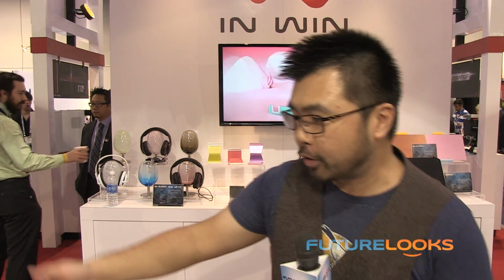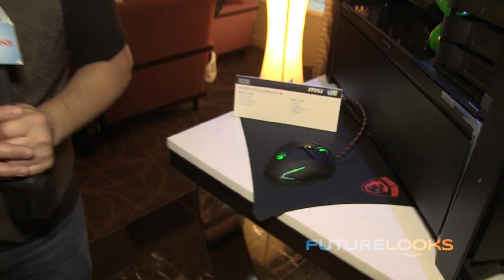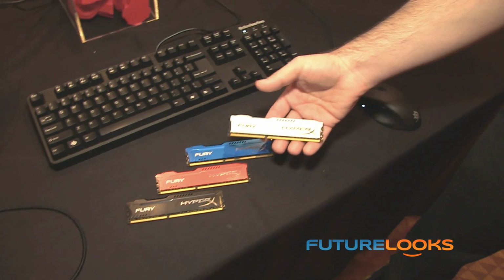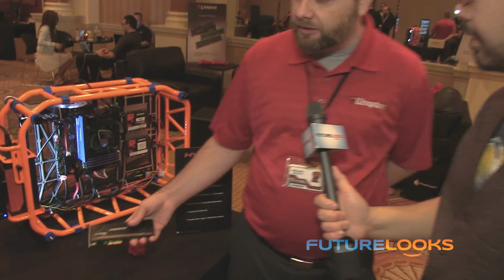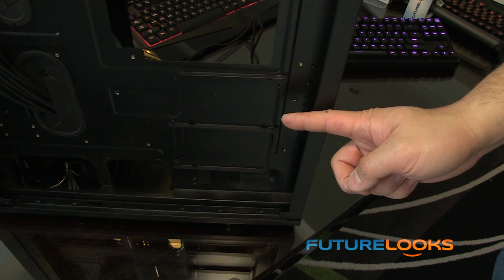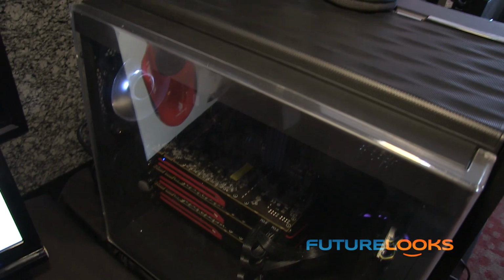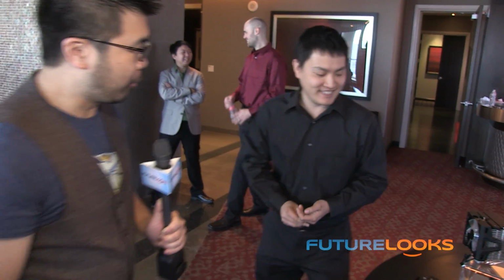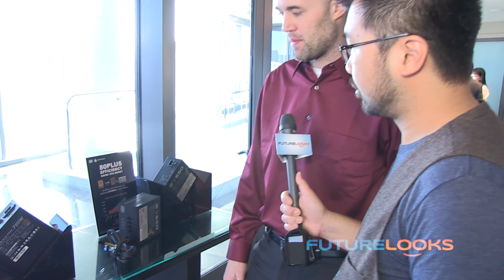[HD] CES 2014 Episode #2 - InWin, MSI, Kingston, Rosewill and Cooler Master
- Futurelooks continues its CES 2014 coverage more "Stuff For People Who Like Computers". Episode Two features interviews and new PC DIY products from InWin, MSI, Kingston Technology, Rosewill and Cooler Master. This is our biggest episode yet so double up on the popcorn and enjoy all 34 minutes of PC DIY goodness!

And don't forget to rate and comment on our videos.